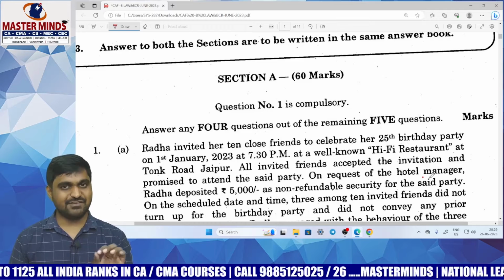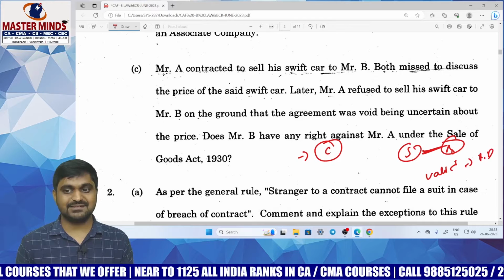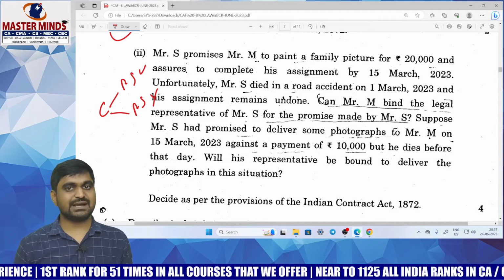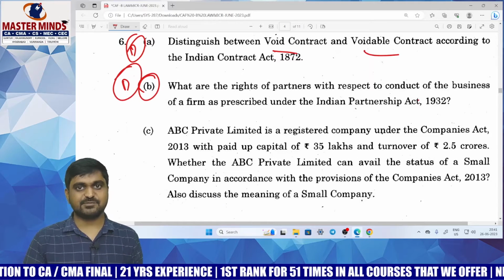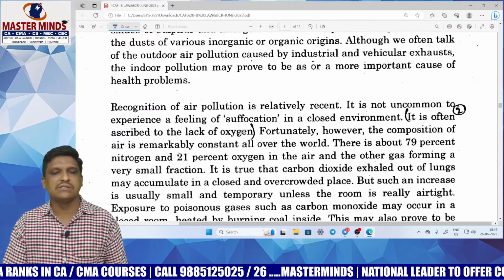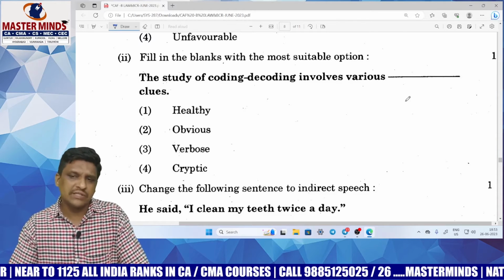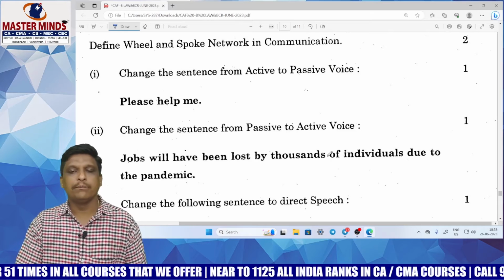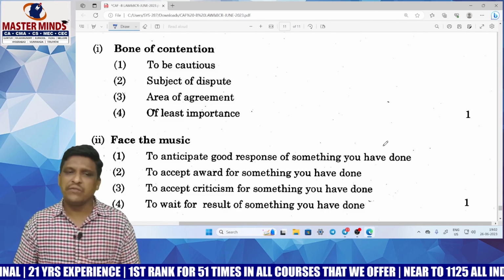CAF | Laws & BCR | Question Paper Analysis | June 23 Attempt | P1233